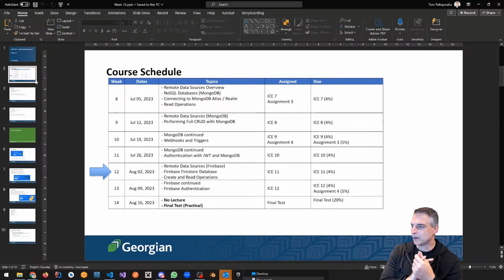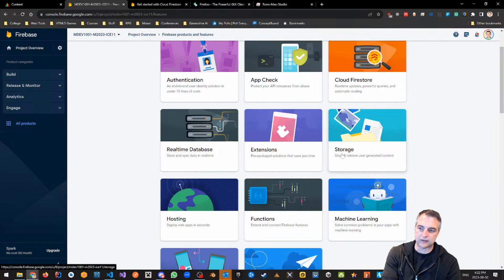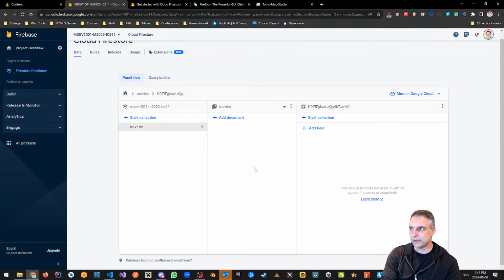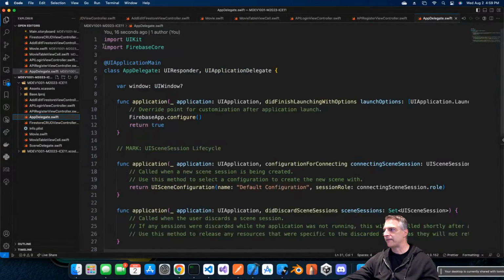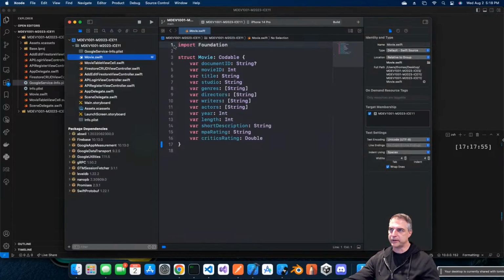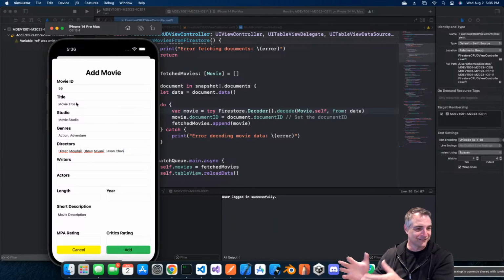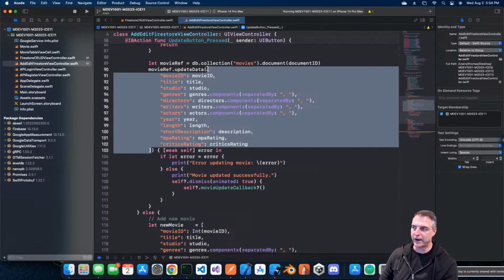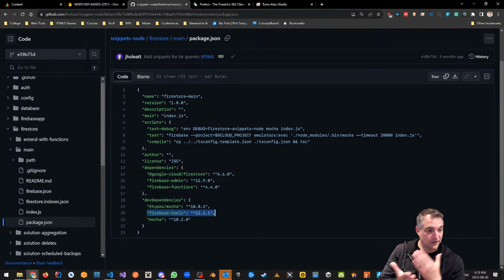MDEV1001 - M2023 - Week 12 - Part 1